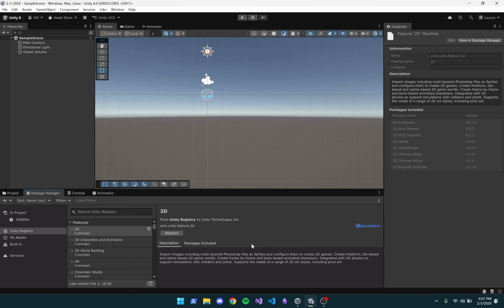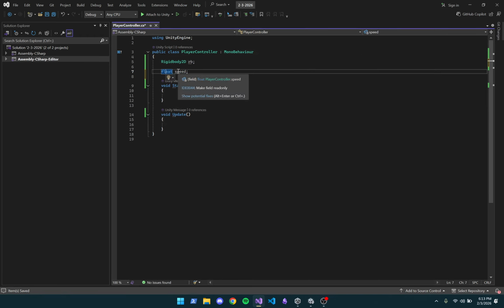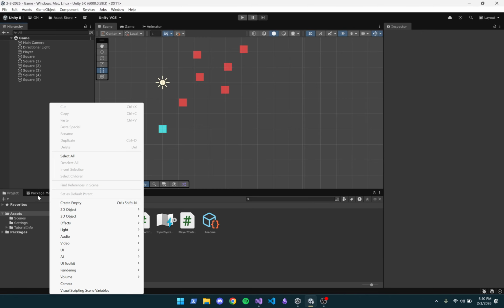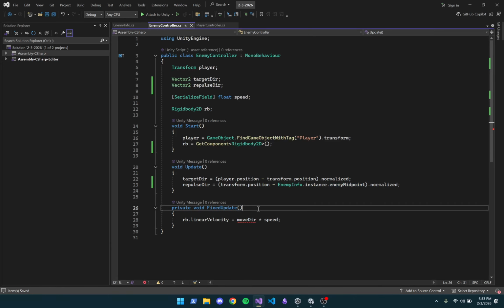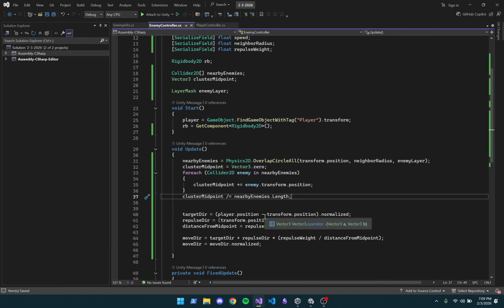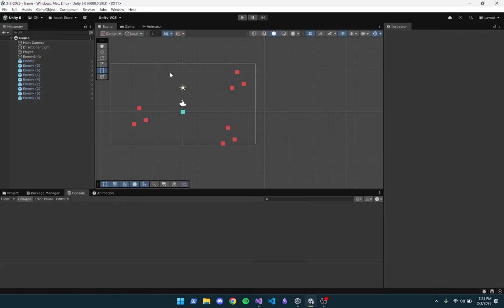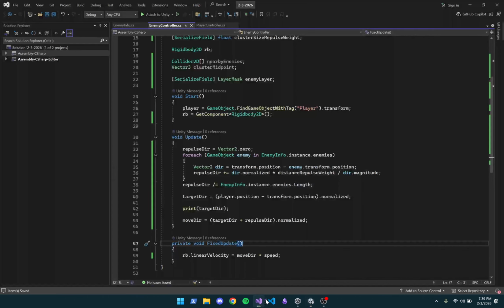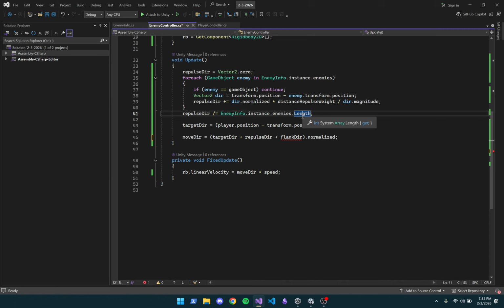Unity Workshop - Intro to Game AI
In this workshop, we'll be making basic enemy AI behavior that follows the player, and then we'll add some extra rules to make the behavior more interesting and coordinated, seeing how simple rules can combine to produce more complex interactions. Finally, we'll introduce finite state machines and how they allow us to manage multiple states before looking at the pros and cons of different implementation options.